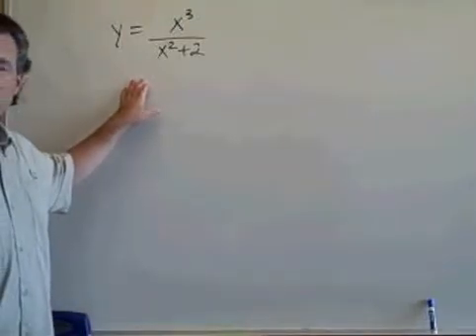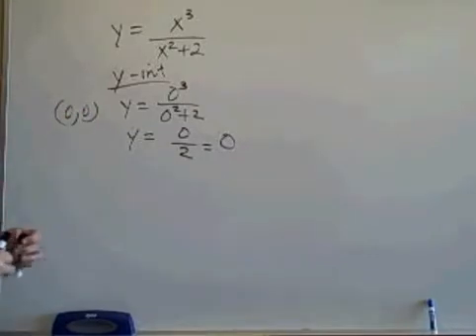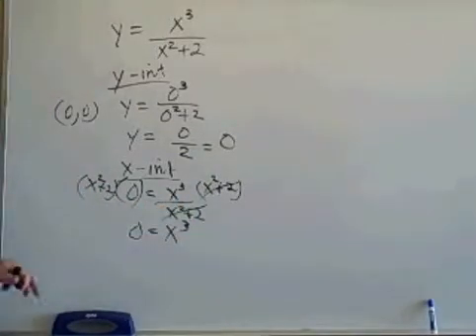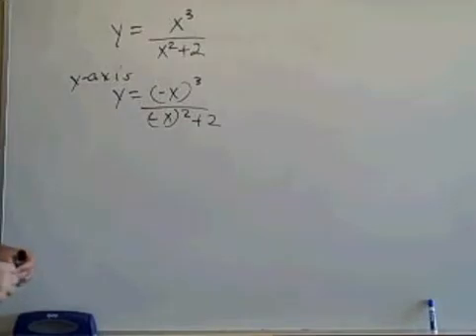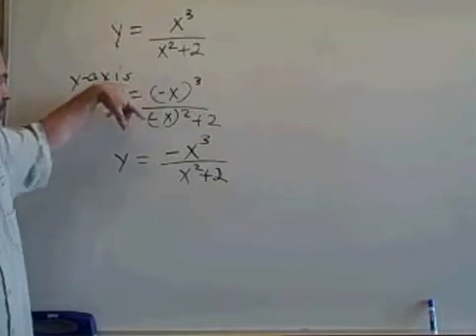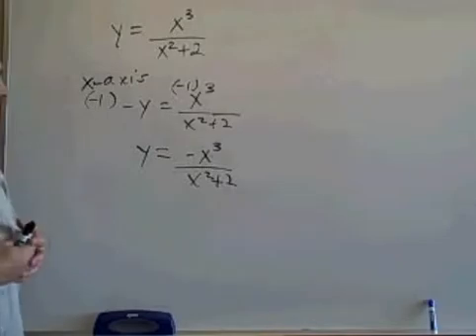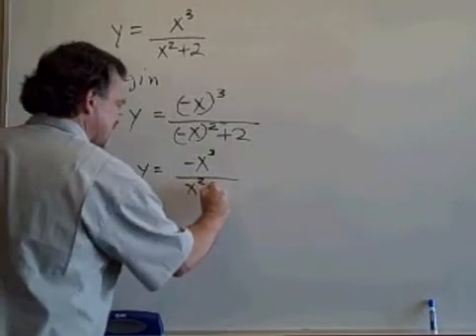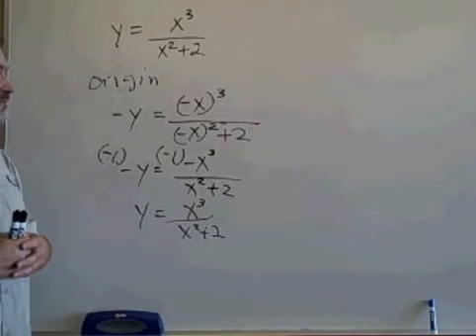Math 141 Int Sym #4